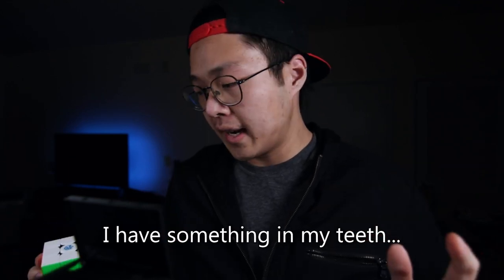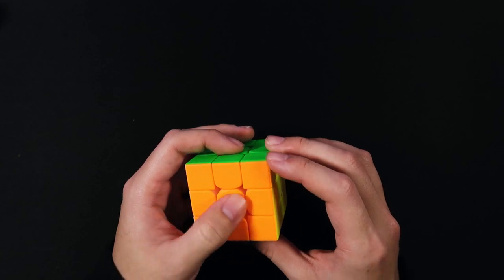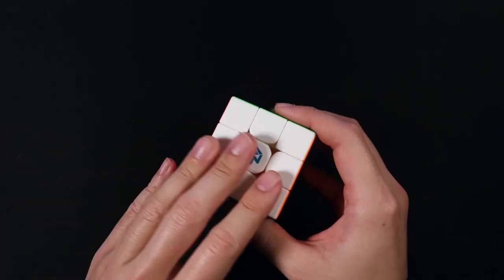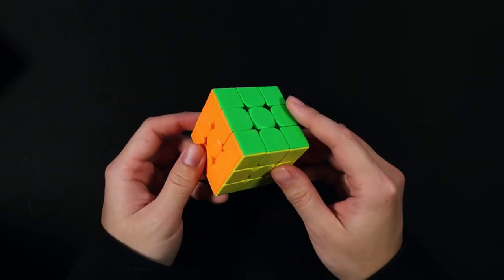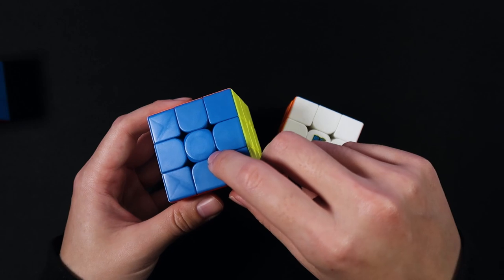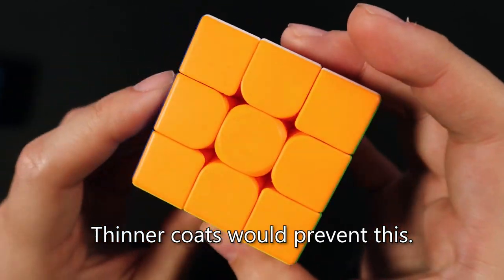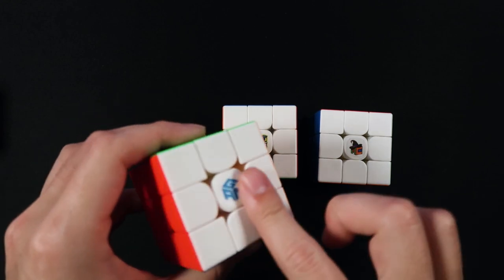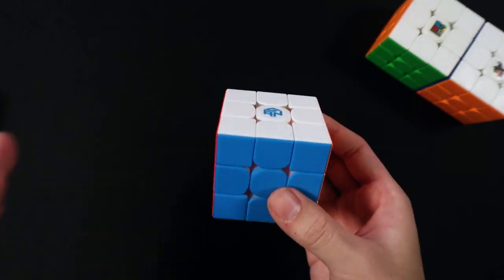Soft Texture Coat Your Own Cubes!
Plasti Dip